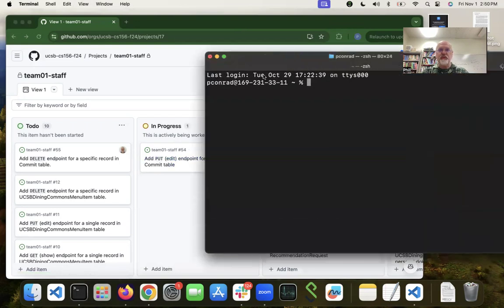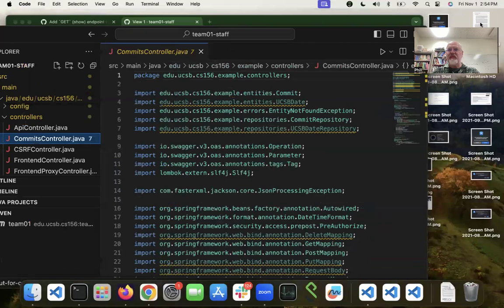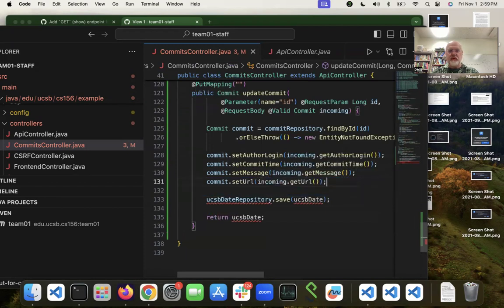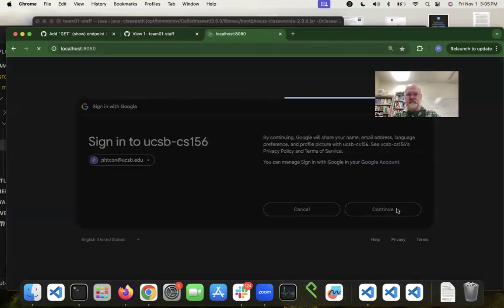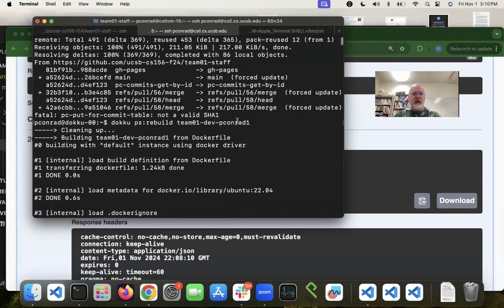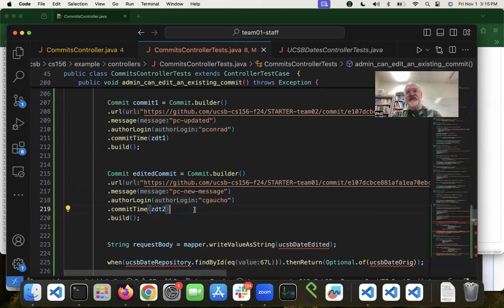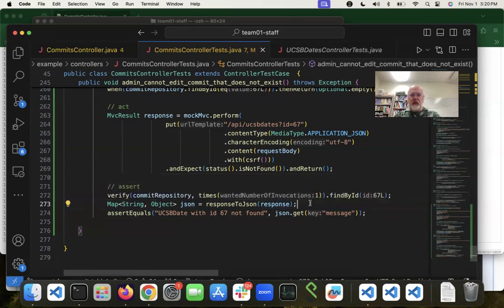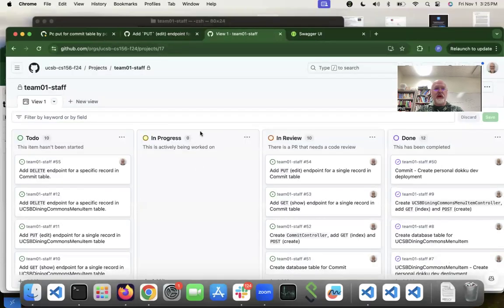team01 - (5) Add PUT /api/table?id=x endpoint to controller (for editing/updating database records).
This video is in support of this assignment, which covers the backend of  Restful API endpoints for CRUD operations in Spring Boot with a Postgres database.

It walks students through the third of six Github issues for each of the database tables in the app.